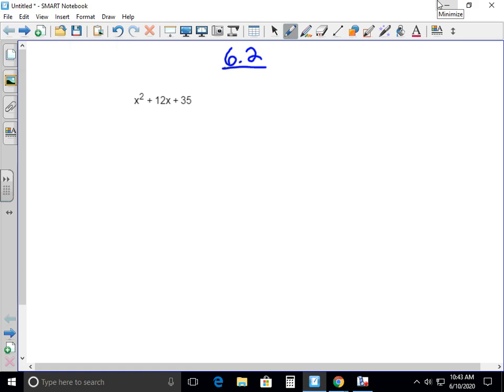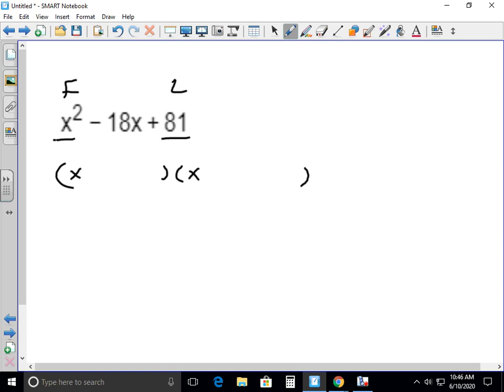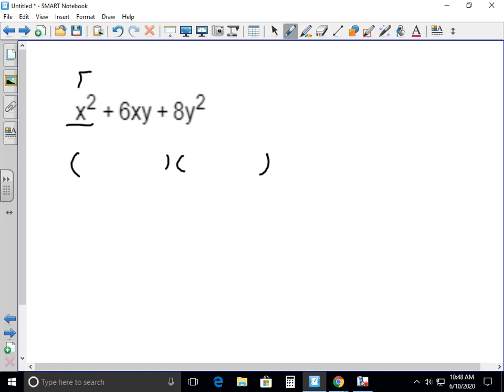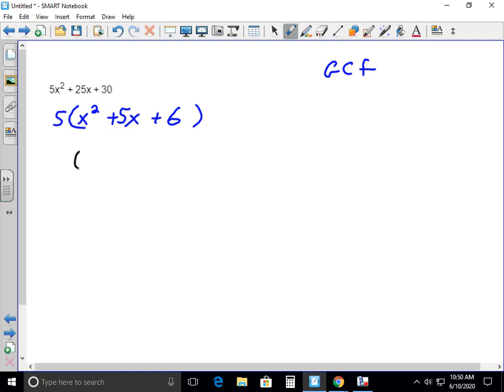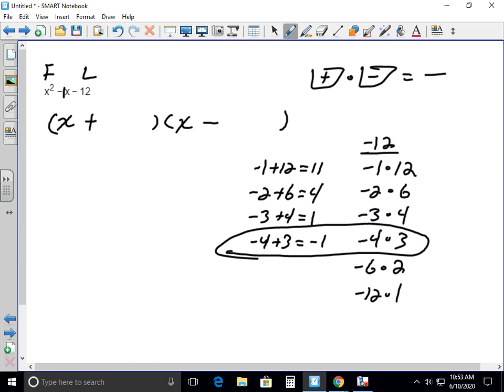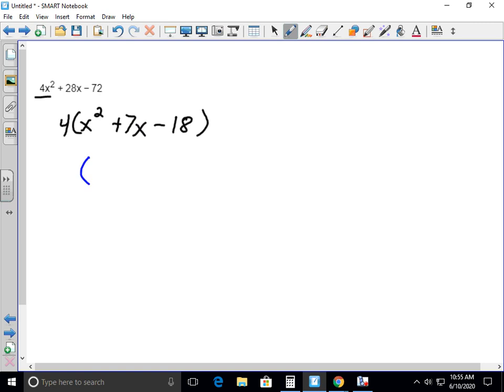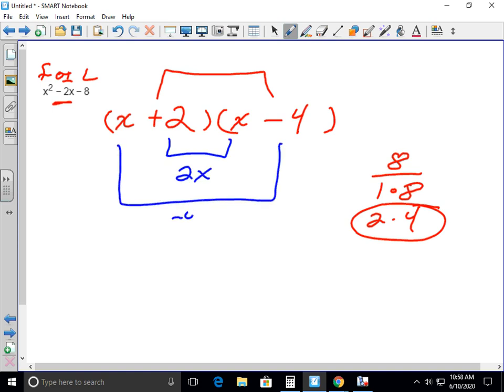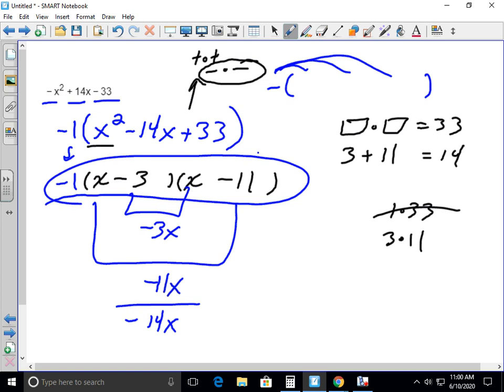6.2 examples video